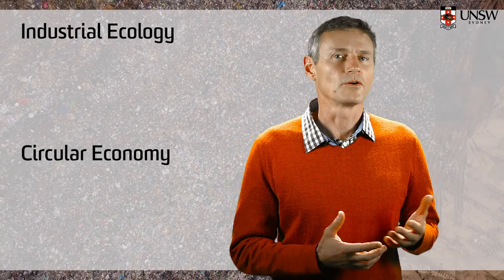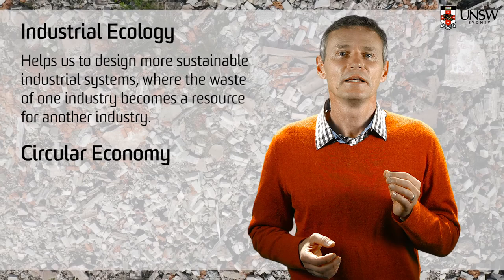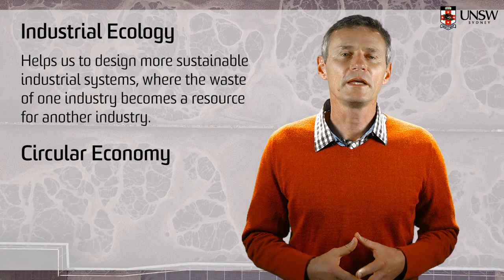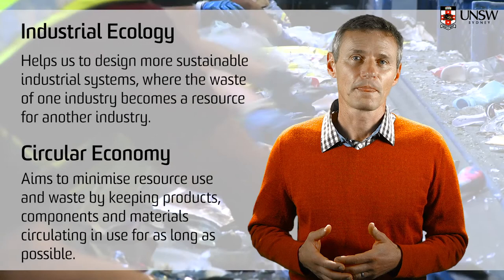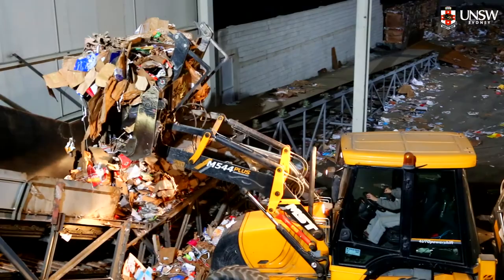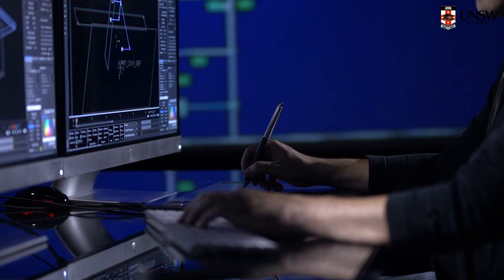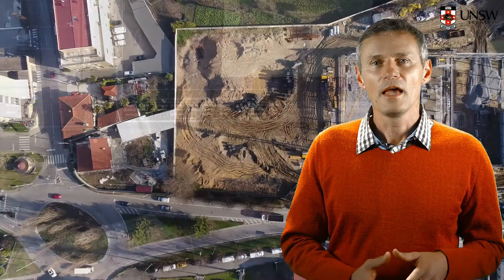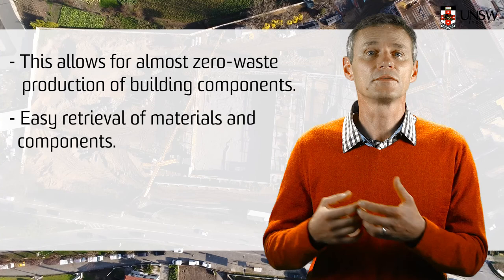GSOE9740 - Weekly Pre-Lecture Video - Industrial Ecology and Circular Economy